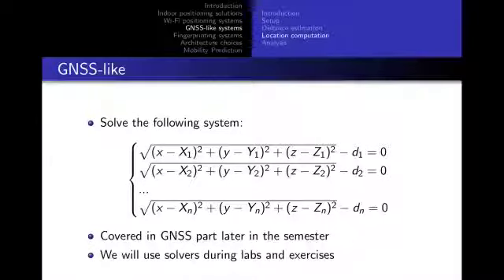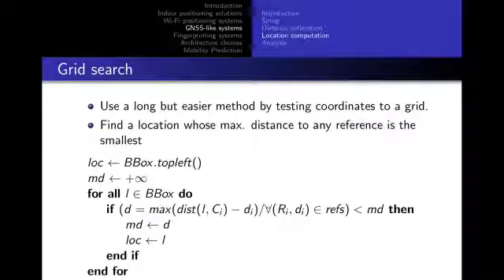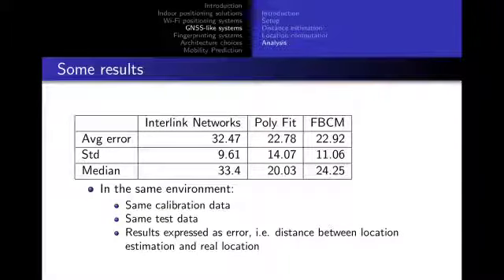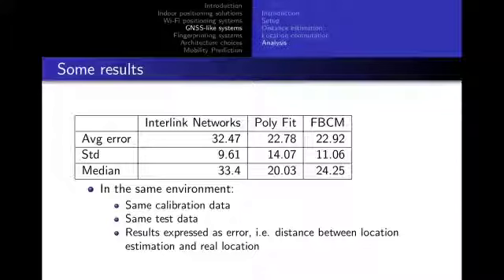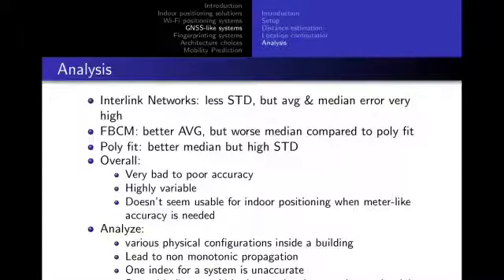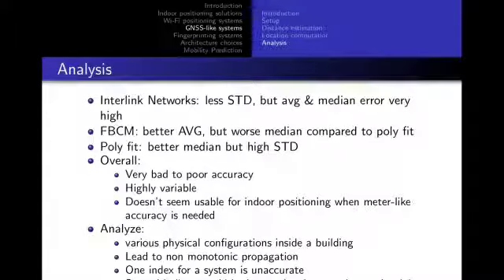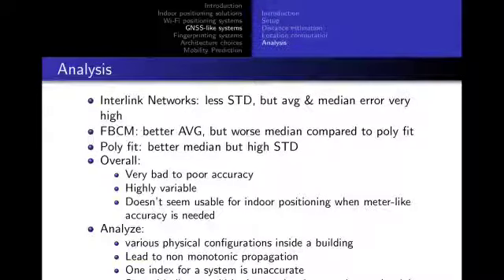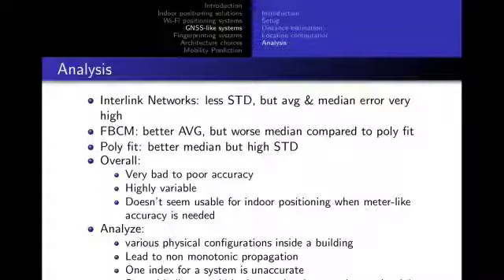08 Multilateration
In this slide, we will have a quick peek to the multilateration problem and an iterative method, then we'll conclude on the GNSS-inspired positioning systems for Wi-Fi devices.